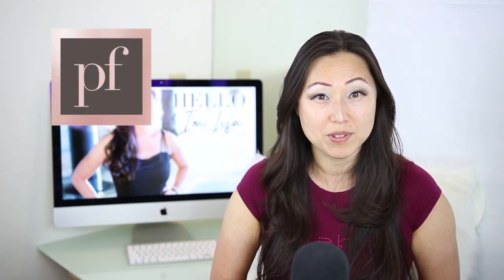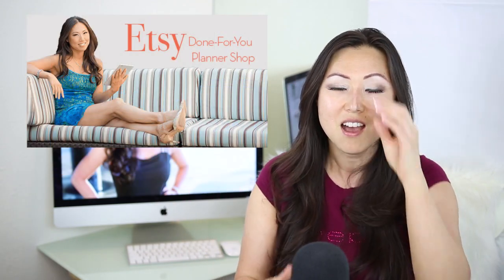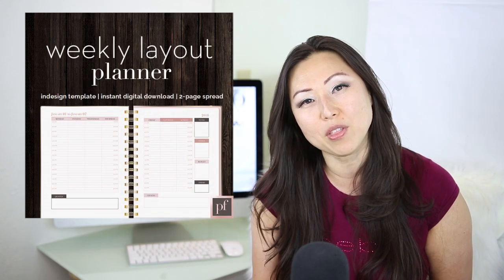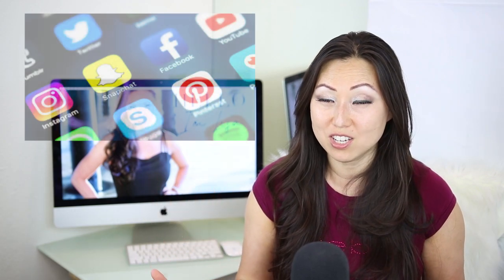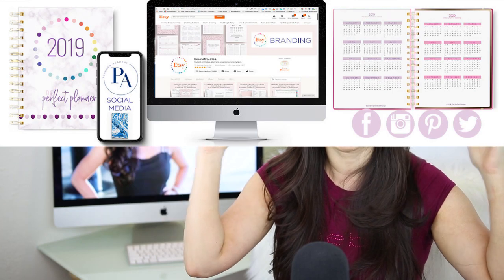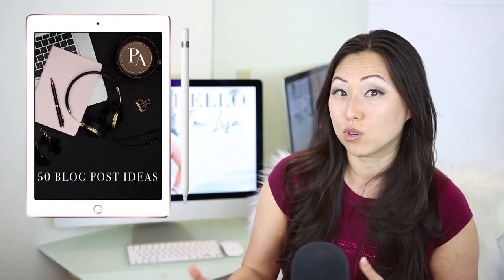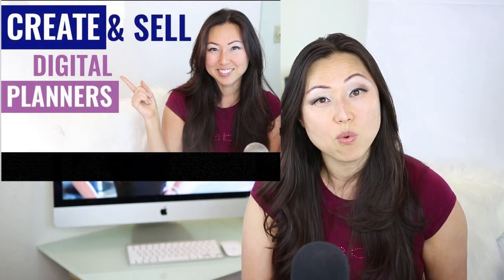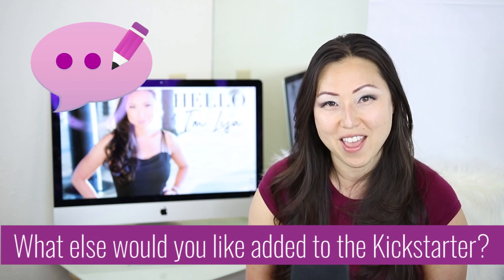New Product Etsy Kickstart Package // How To Start An Etsy Planner Shop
It’s an Etsy pop-up store, complete with a done-for-you planner, matching Etsy banner ad, Etsy SEO keywords, matching social media graphics and more!

// What's inside

1 | Your Perfect Planner PDF
2 | Editable InDesign Files
3 | Font information
4 | JPEGs
5 | Graphics Pack
6 | Editable Logos + Mood Board

// Bonuses
1 | Etsy Launch Checklist
2 | 50 Blog Post Ideas for Your Planner Shop
3 | Etsy SEO for Newbies + 7 Etsy Pitfalls to Avoid
4 | Etsy Shop + Listing Setup
5 | Tutorial: Connecting Google Analytics + Etsy
6 | Etsy Customer Service Swipe File